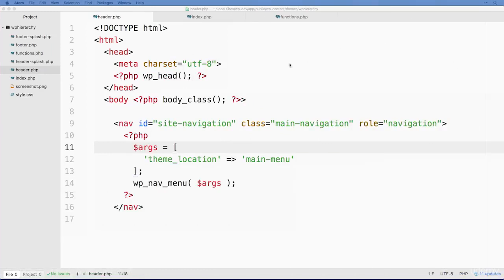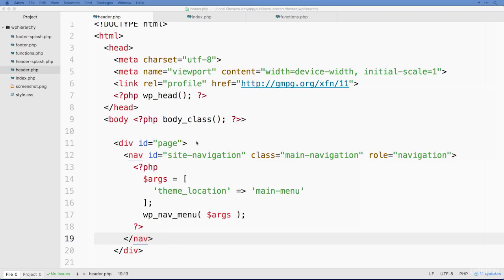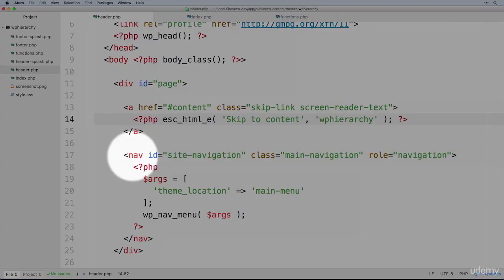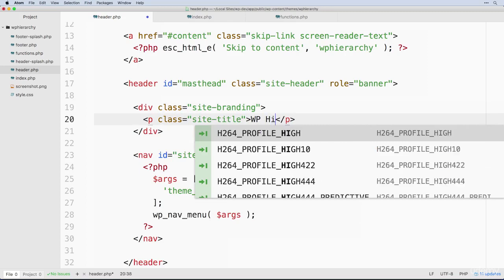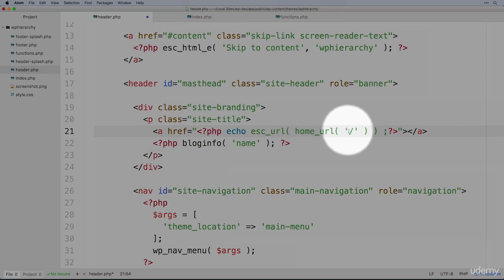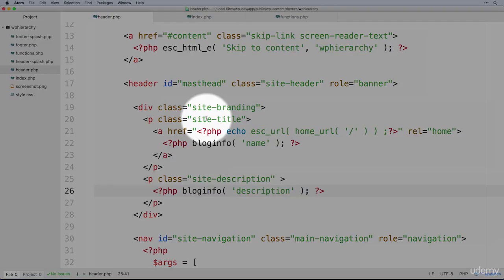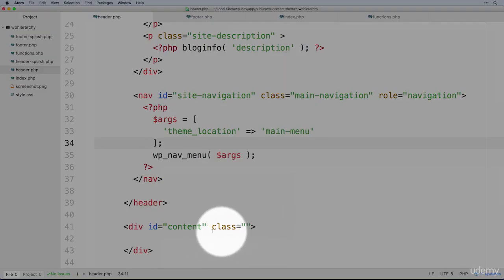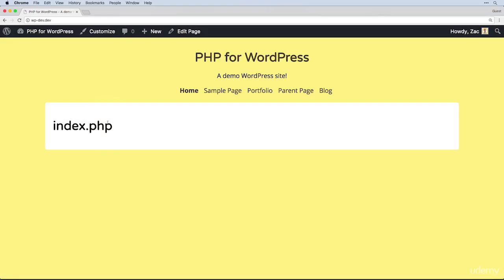WP Dev Themes and Plugins (36-40)(5)